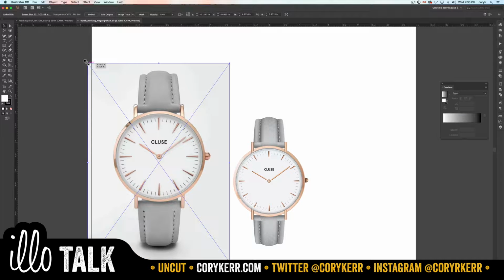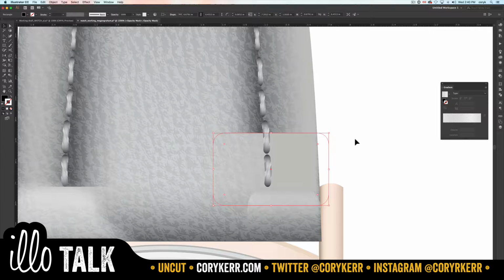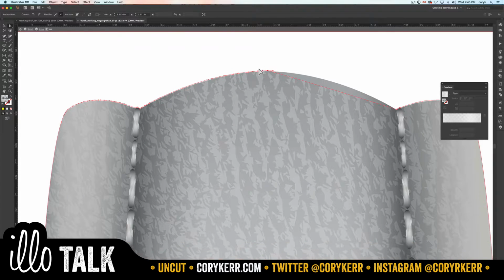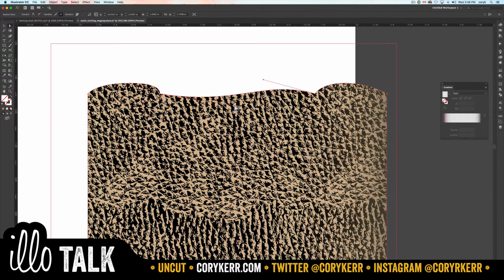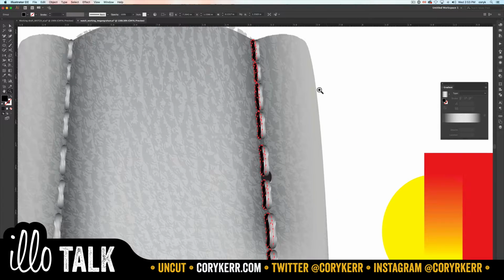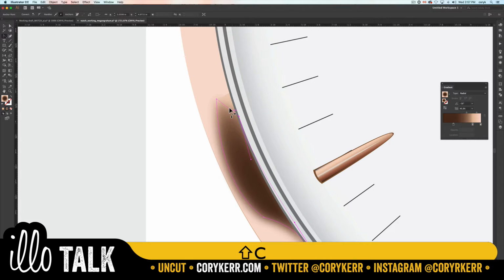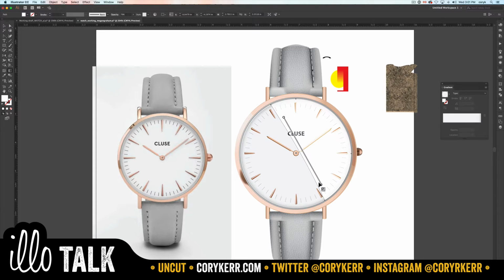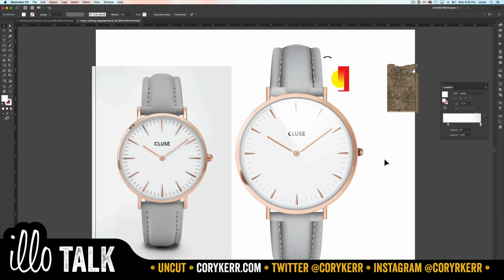UNCUT: vector watch shadows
clipping masks, and whatnot